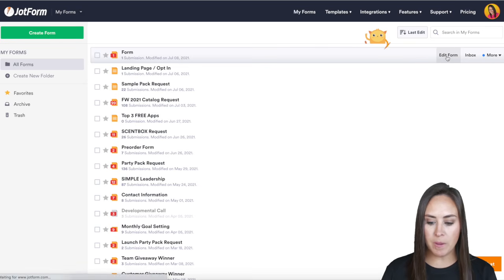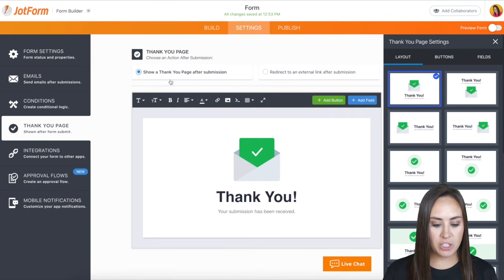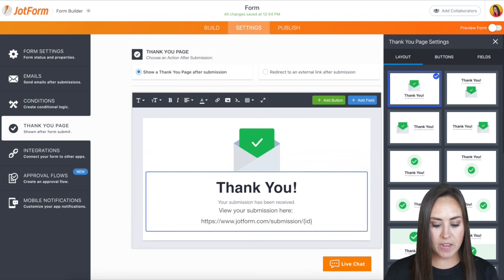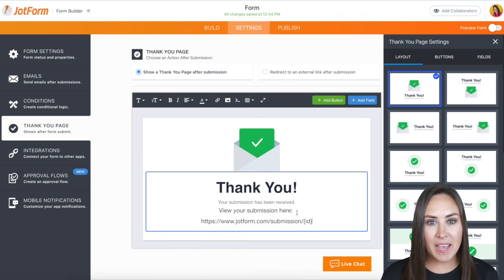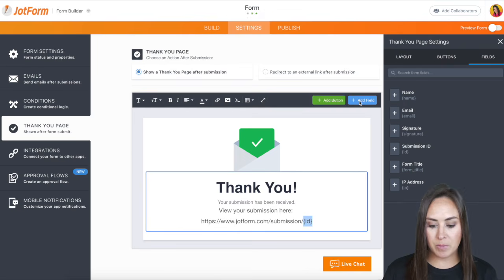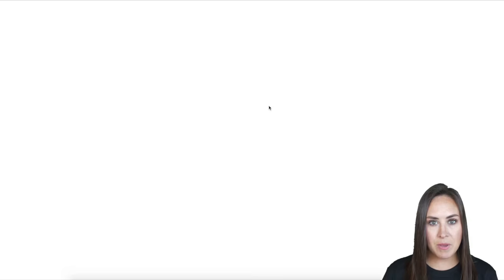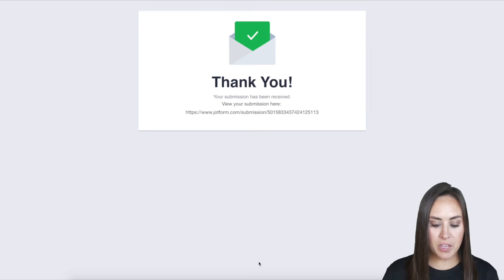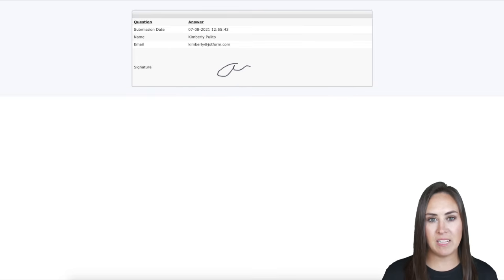How to let people view their form submissions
Learn how to let form users view their submission data on your form’s Thank You page by adding a link to their completed submission — with no coding required! It’s a great option for application forms, registration forms, and any other forms that would require a user to revisit or check their submission after they’ve submitted it.
LINKS & RESOURCES
👋 ABOUT JOTFORM
Hi, we're Jotform, a full-featured online forms platform that makes it easy to create robust forms and collect important data. Check us out
CHAPTERS:
00:00​ Introduction
00:11 Open thank you page
00:37 Add the submission URL
01:15 Demo
01:46 Subscribe to Jotform